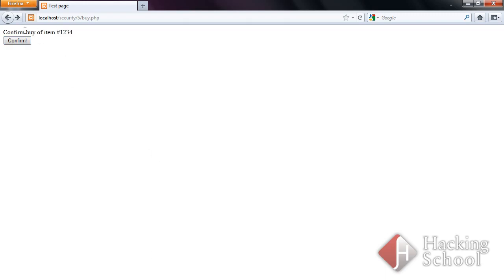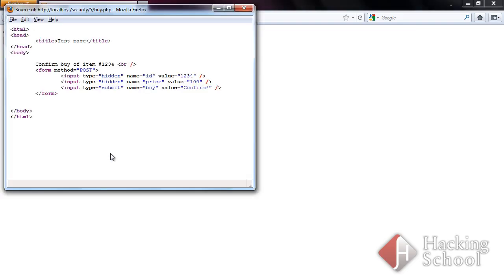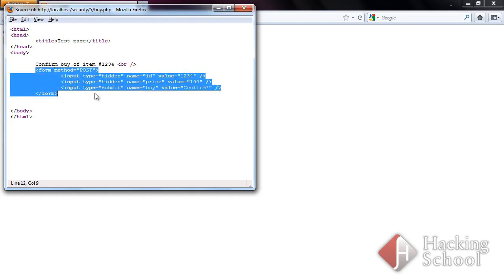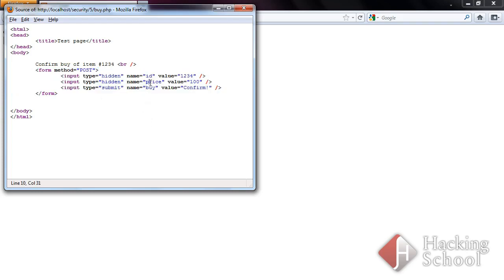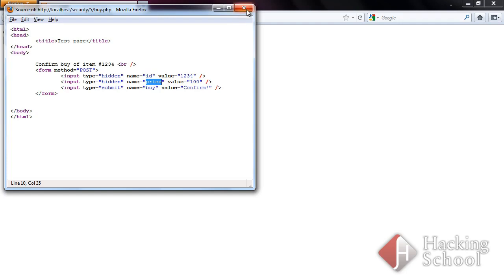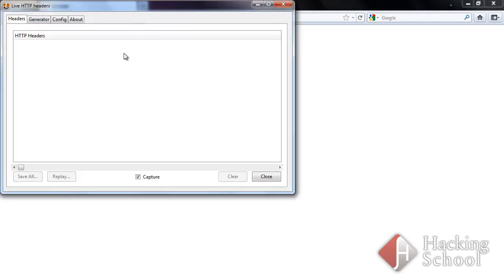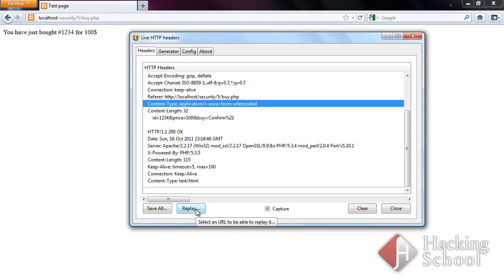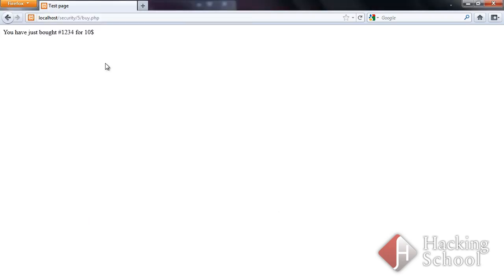Module 1 Web parameter tampering Video Training( Website Hacking tutorial)